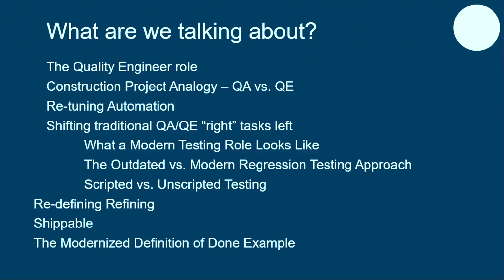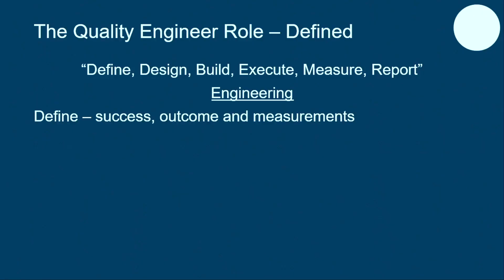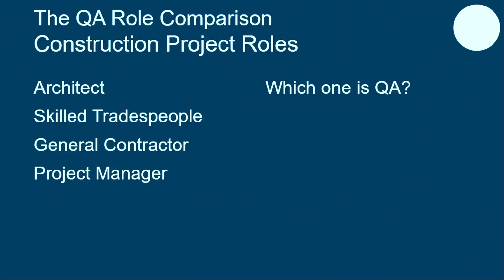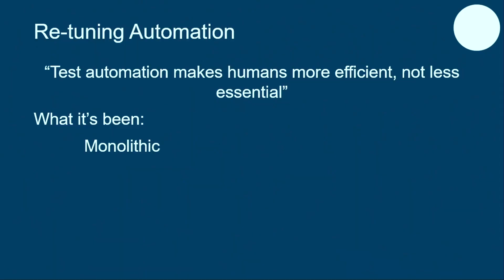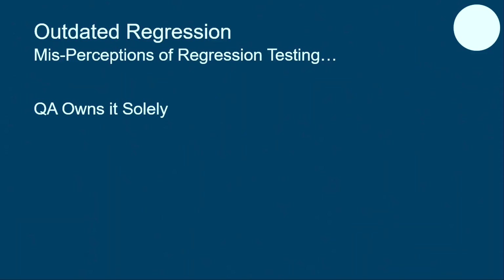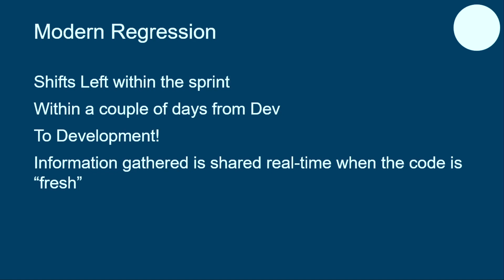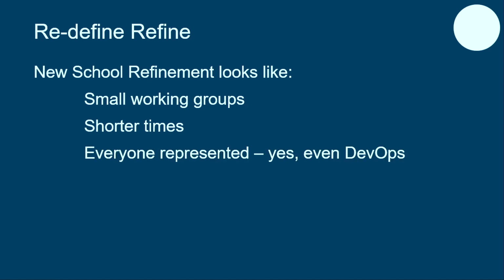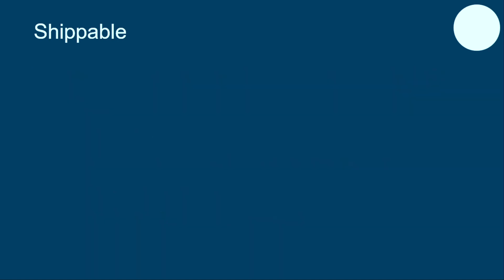The QA/QE Role – Supporting DevOps the Smart Way - Melissa Tondi, Disrupt Testing